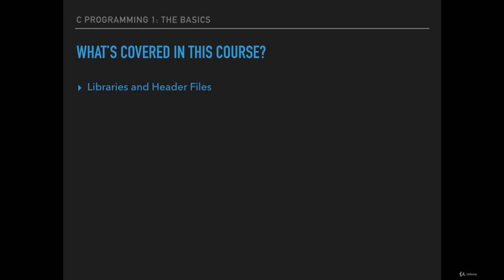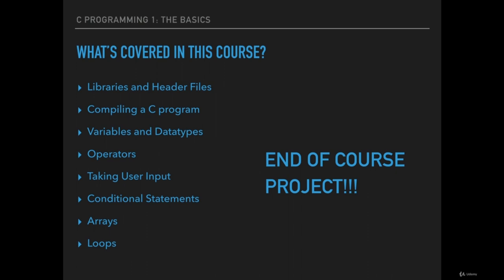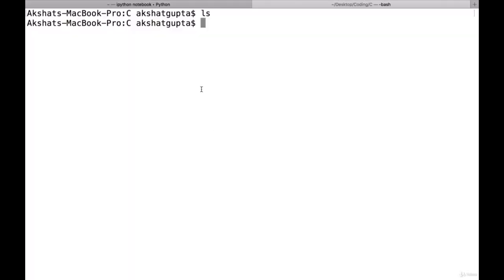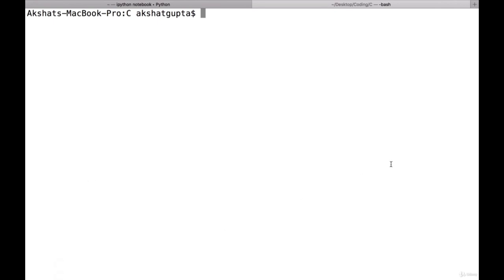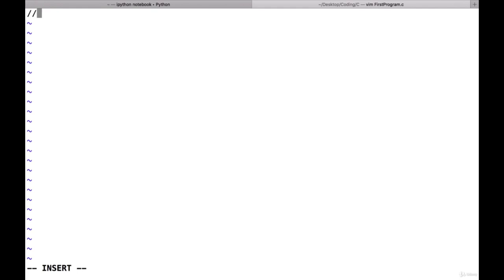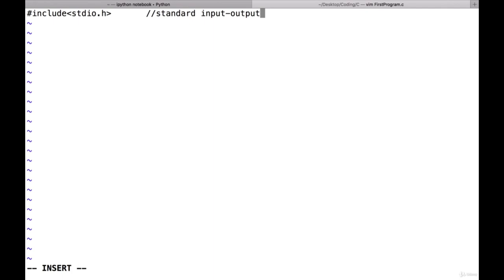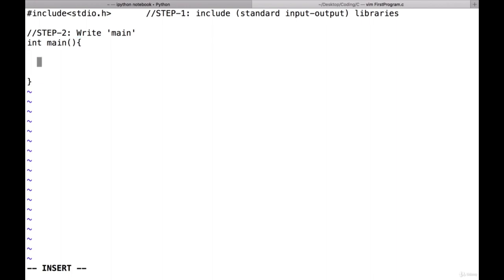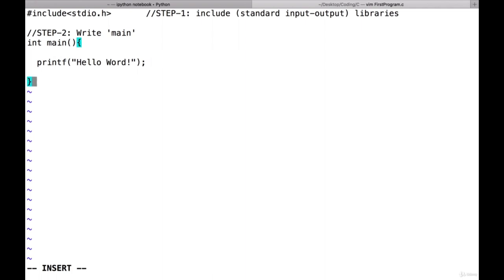Learn C Programming for Beginners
Learn about C programming language and the general concepts in programming with regular assignments and hands on programming exercises.
C Programming Tutorial | Learn C programming | C language
C Programming Tutorial for Beginners|  Learn C programming | C language [Full Course]

The aim of the course is to teach you the C programming language and the general concepts in programming. Apart from video lectures, the course has short reading assignments and programming tasks to make the course engaging and hands on. In this course you learn by doing! We also have an exciting 'End of Course Project' where you create a small but fun game.

At the end of the course, you would have successfully touched upon the basics of the C programming language and programming concepts in general. You would also have written many C programs by yourself and a fun game to take home.

The following topics are covered in this course in detail:

    1. C programming Libraries

    2. Compiling a C program

    3. Variables

    4. Datatypes Part -1 (Part -2 in the next course)

    5. Operators and Operands

    6. Taking user input

    7. If-else condition

    8. 1-d Arrays

    9. The 'for' loop

    (X) End of Course Project

This course is made for people absolutely new to programming and the C language, although people with more experience will also find the course worthwhile.

        Programming
        C Programming Language
        You will write your first C program
        Learn best programming practices
        Learn to write beautiful and readable codes

        No programming experience required. Everything taught from scratch!
        It's better if you have a linux based machine.

Who this course is for:

        People new to programming
        People new to C language